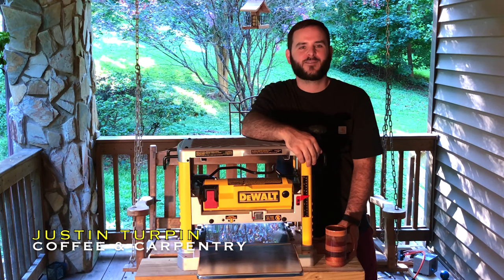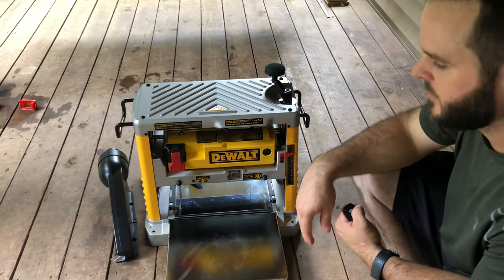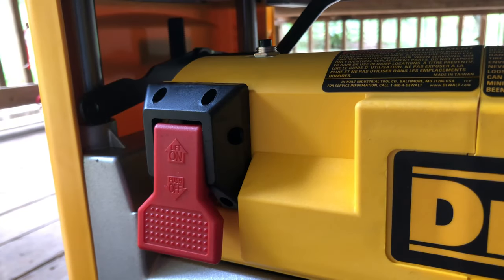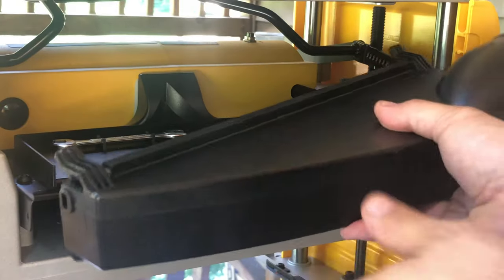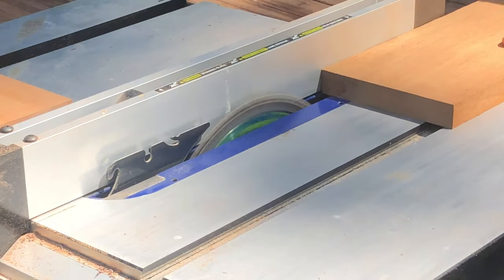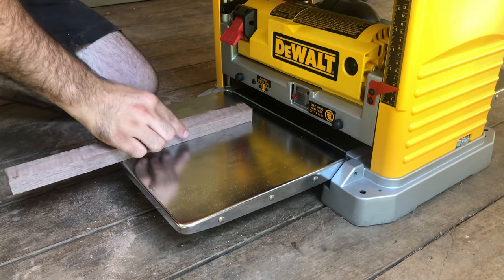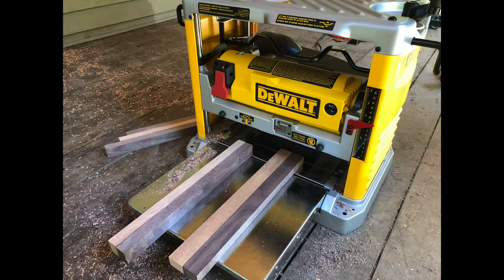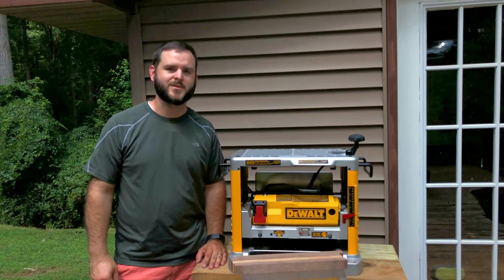Using your DeWALT DW734 Planer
In this video I will be unboxing my new DeWALT planer. I'll talk about some of the functions of this particular planer and go over how to use it, some do's and don't's and then we'll give it an honest test run by cutting and planing some strips for a cutting board I'll be making in the next video.

Remember to use the lock bar! I noticed I didn’t use it a couple times in the video. I was still getting used to it. This is an important step as it will leave less snipe on the wood.

► Dewalt Planer (Amazon)

If you’re interested in seeing the finished cutting board in this video, the video in the link below will show you step by step how I make them! Enjoy!

00:00 My Town - Jackie Martin
2:51   Segla - Jerry McHoy